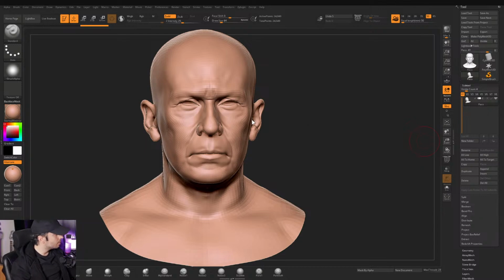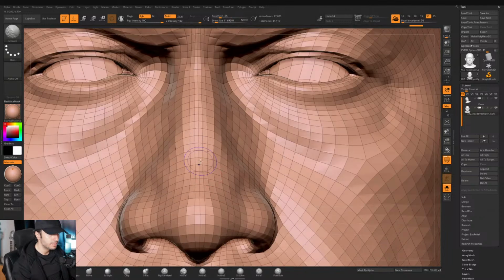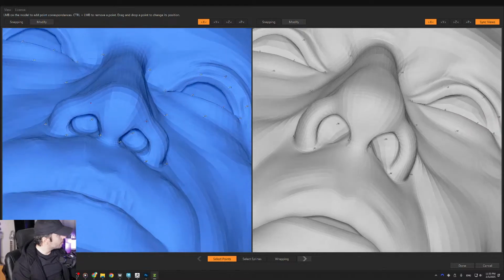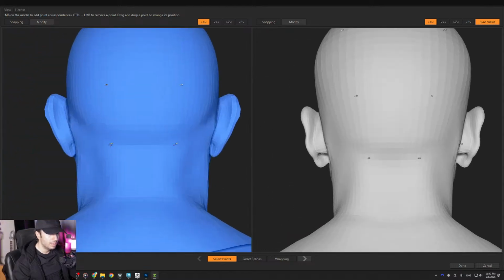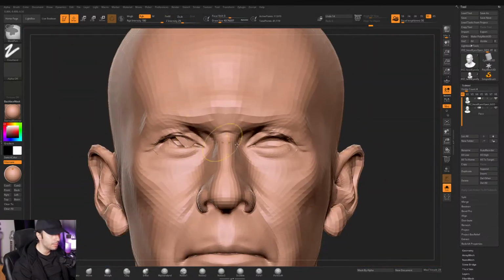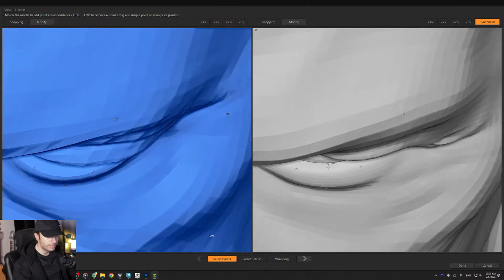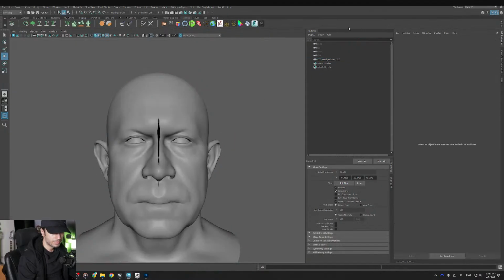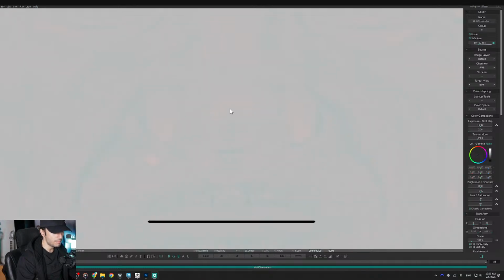#1.16 Texture Projection | VFace to MetaHuman